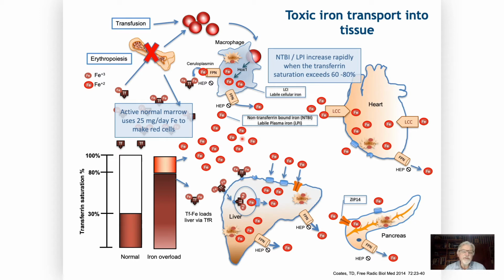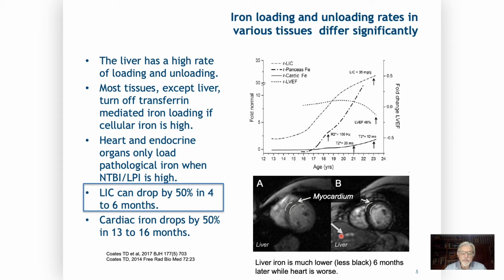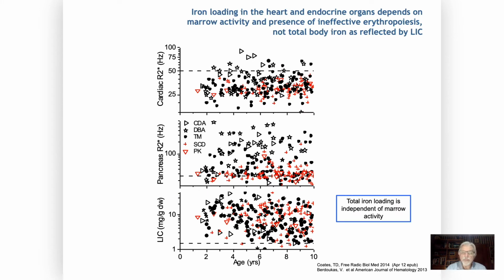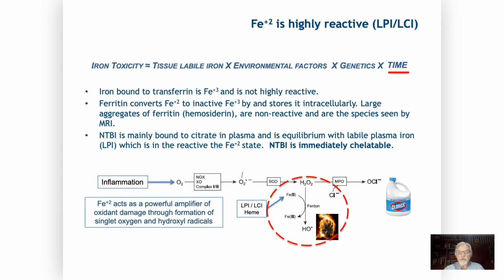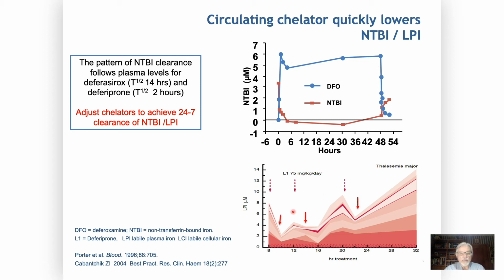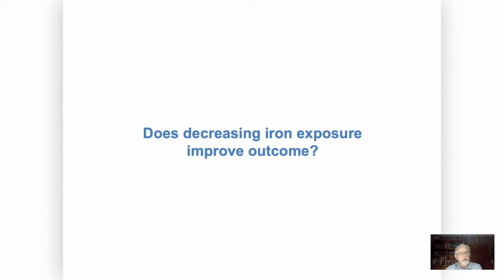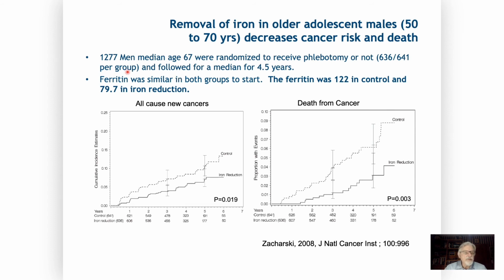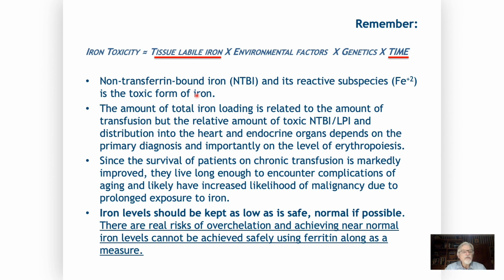Iron Overload in Transfusion-Dependent Patients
Learn about key insights on the management of iron overload.